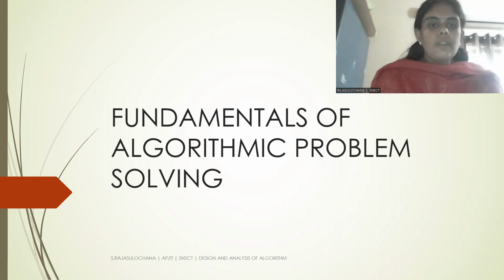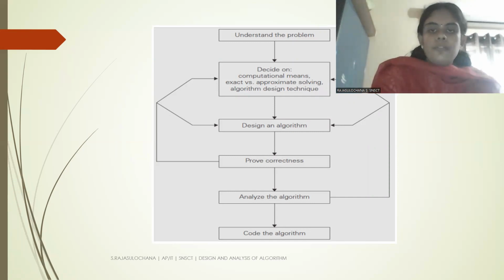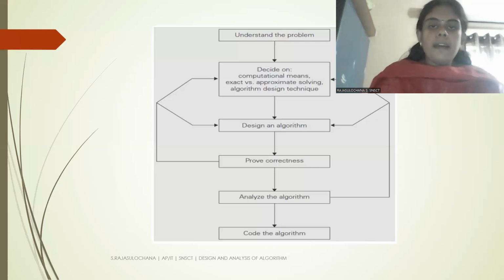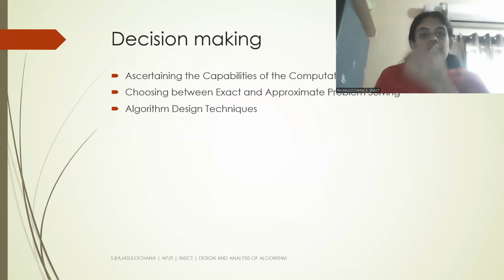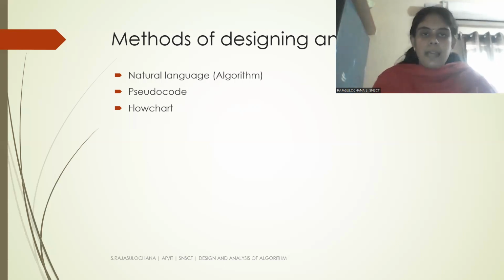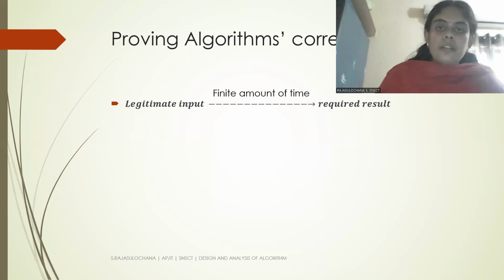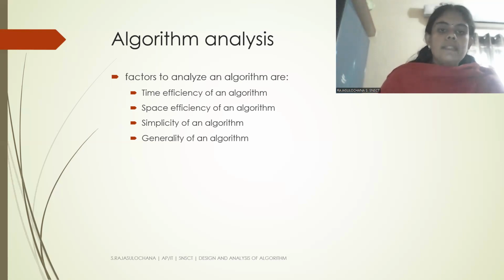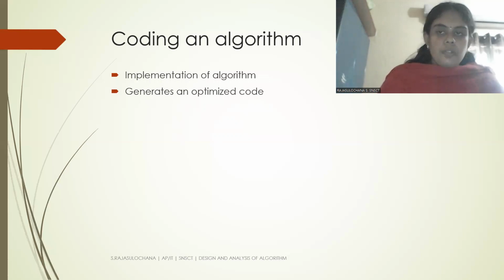fundamentals of algorithm problem solving | DAA | S.Rajasulochana |AP/IT/SNSCT